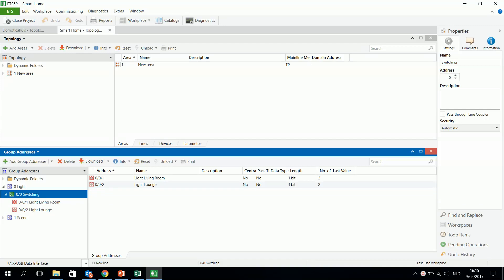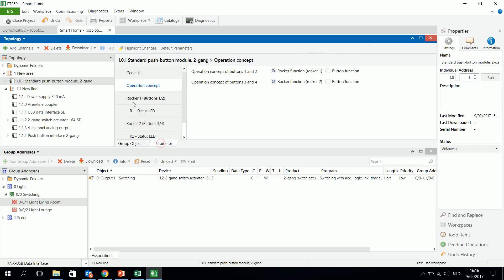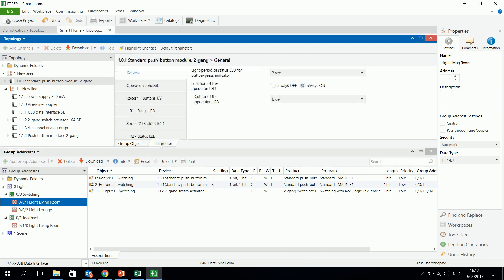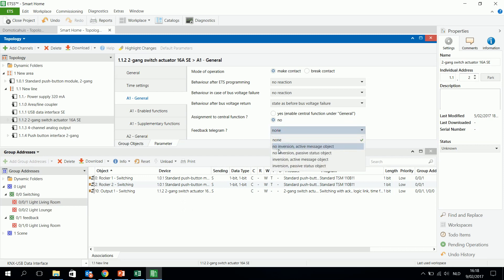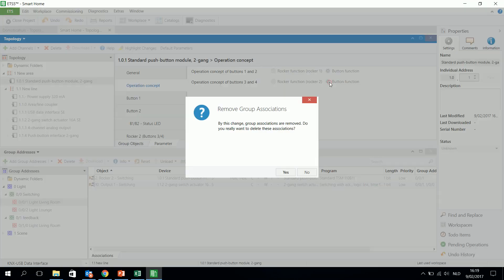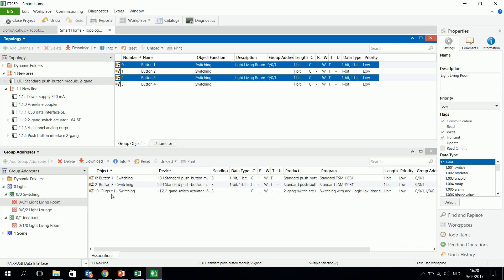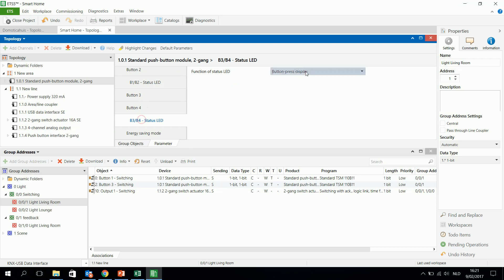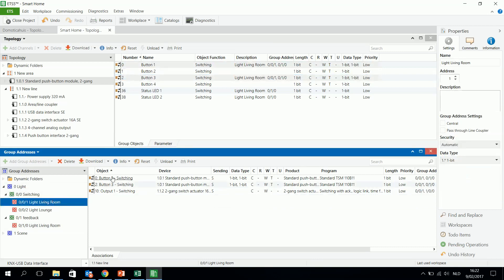KNX ETS5 Switching a light with 2 buttons, switch, toggle, avoid pressing twice, feedback led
In this movie I explain how you can program to switch a light with 2 buttons with the rocker function and the buttons switch or toggle. You have to avoid that you have to press twice with the toggle to control the lamp. You can solve this with the feedback object. I show also how to program the feedbackLED.